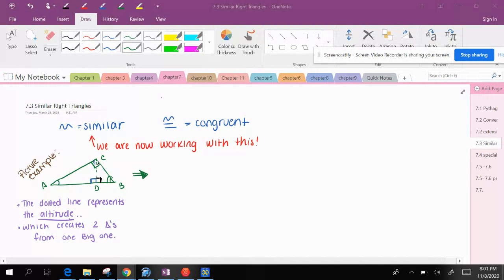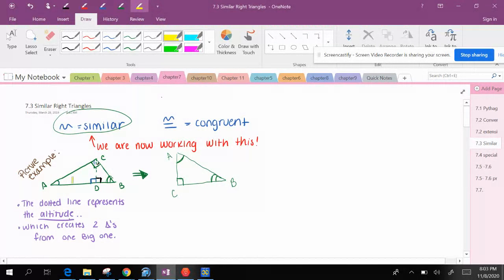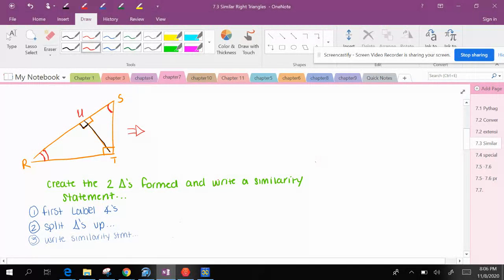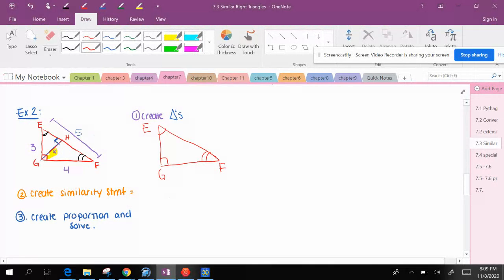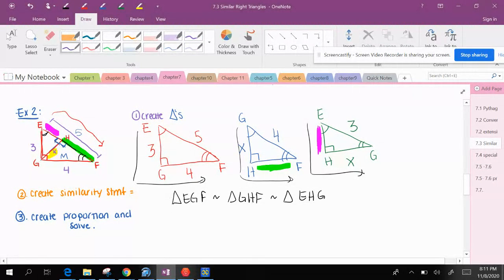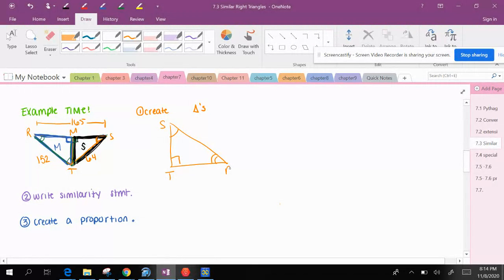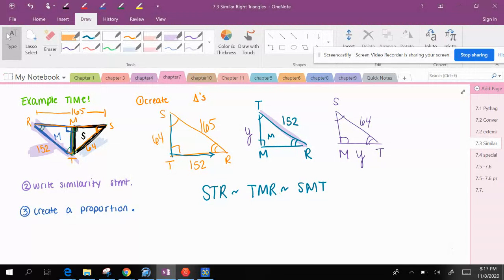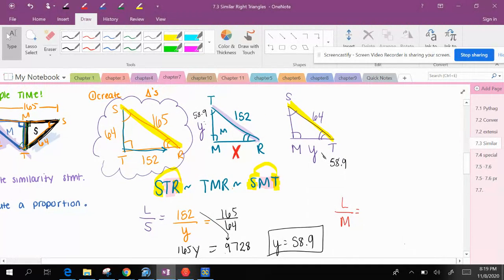7.3 Use Similar Right Triangles